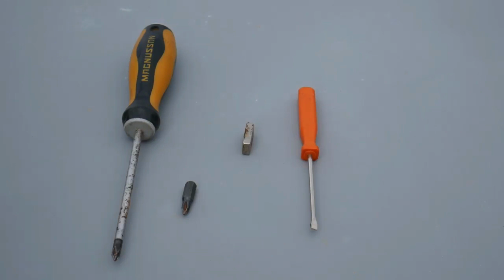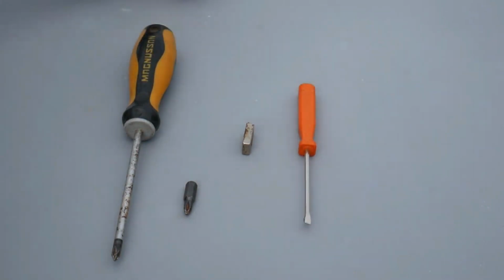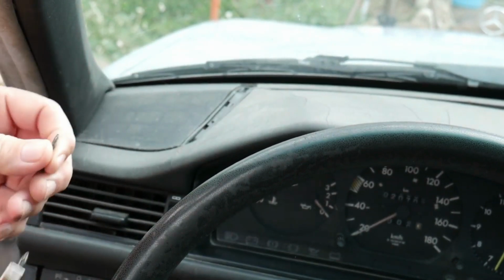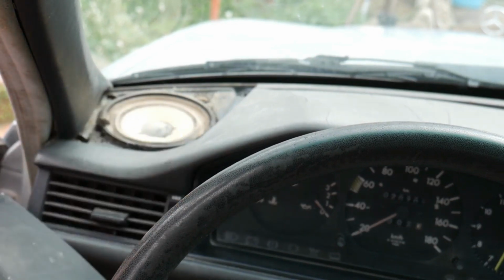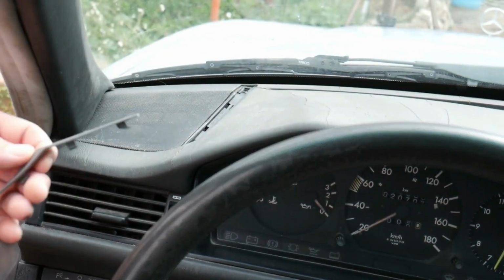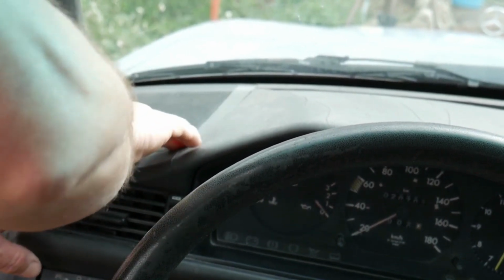Mercedes Benz W124 - how to remove the front speaker cover DIY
Maintenance and keeping your Mercedes Benz in good shape.

If you would like to help me financially with this channel, you can do so using PayPal. Here is the link at

I am Hervé Collette and I will show you in this video how to remove the front speaker cover on a Mercedes Class E, W124.

Hope this will teach you something with this DIY tutorial so you won´t have to take your car to the workshop, save some money and keep your Mercedes on the road.